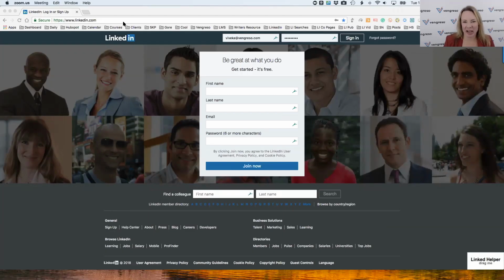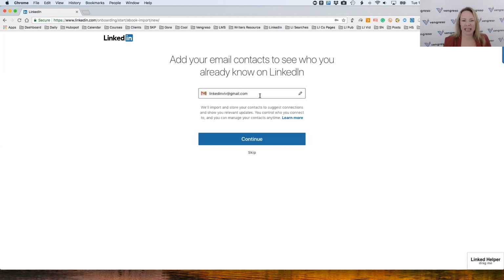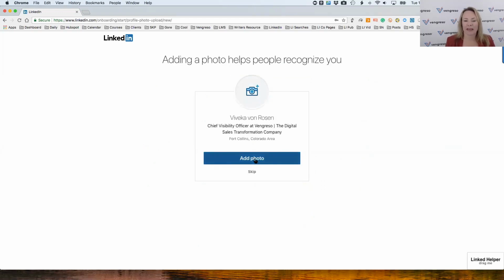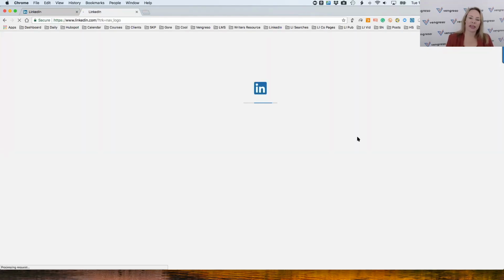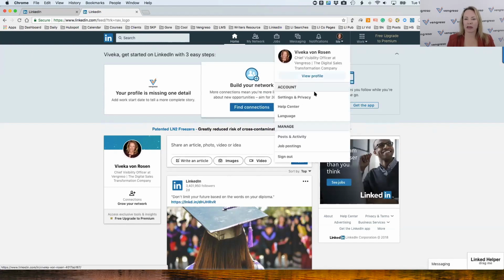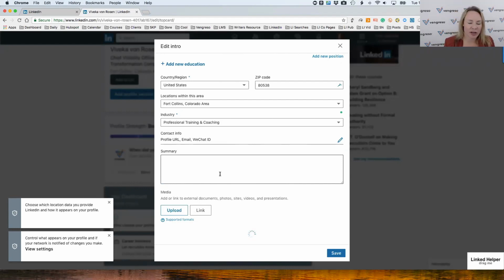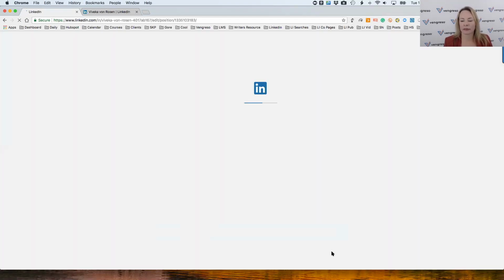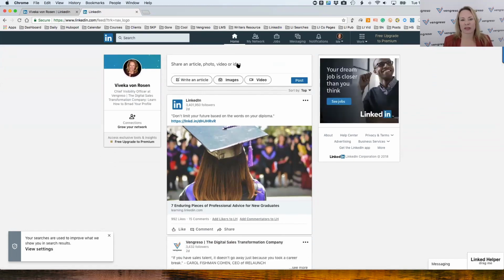LinkedIn 101 - How to Get Started on LinkedIn | Viveka von Rosen, CVO Vengreso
[12:54] Unsure of how to get started on LinkedIn? In this detailed LinkedIn training video, Viveka von Rosen, CVO of Vengreso, guides you through the process of how to start using LinkedIn.

True to her Twitter handle, @LinkedInExpert, Viveka provides "ninja tricks" which are incredibly valuable to anyone using the platform. Even advanced LinkedIn users will gain value from watching this LinkedIn training clip!

She covers everything from signing up to finding new connections, to the right types of content to share with your network.

If you still need more guidance after watching, here are a few other videos from Vengreso that cover the basics and will help you get started on LinkedIn: